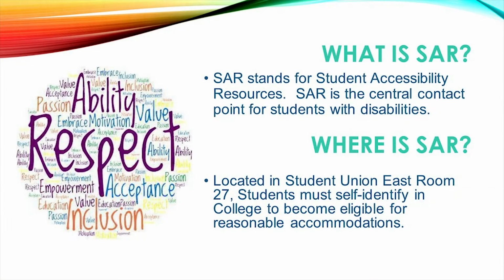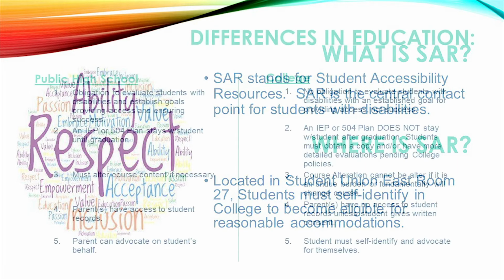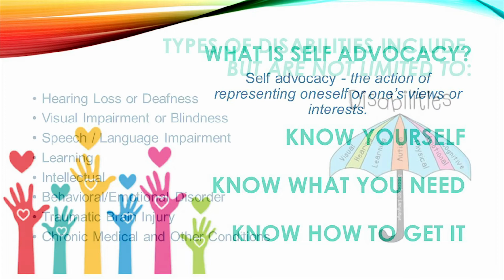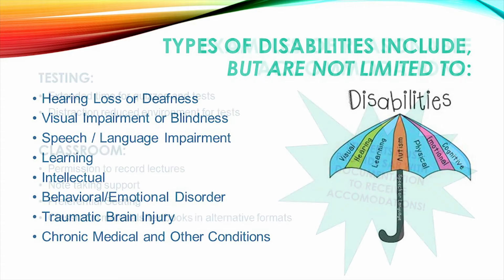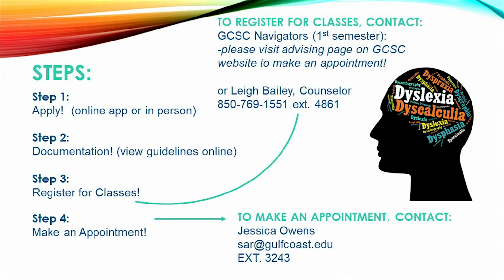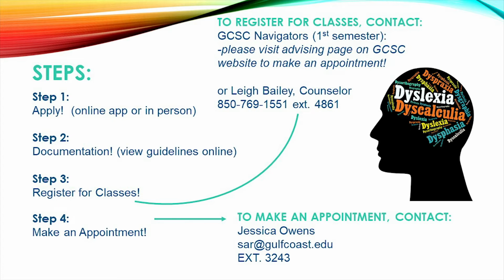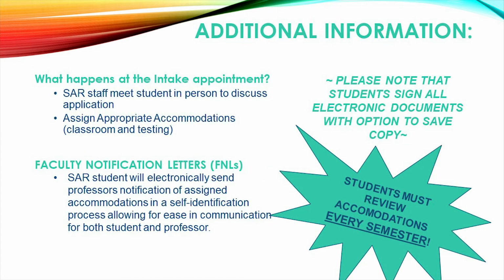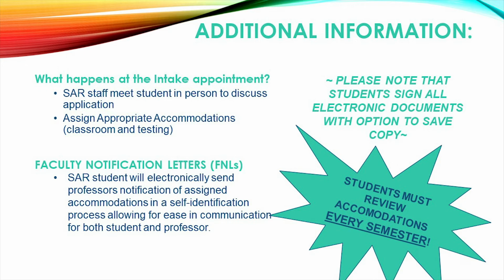Student Accessibility Resources (SAR) at Gulf Coast State College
SAR stands for Student Accessibility Resources. SAR is the central contact point for students with disabilities. Rebecca Sofarelli is the acting coordinator of Student Accessibility Resources.

Gulf Coast State College
Student Accessibility Resources
Location: Student Union East: Room 54